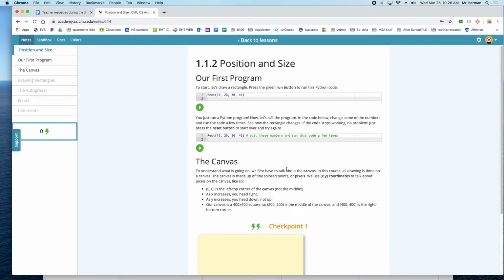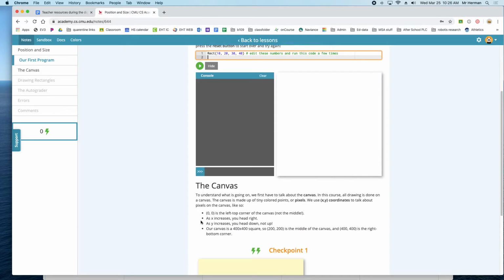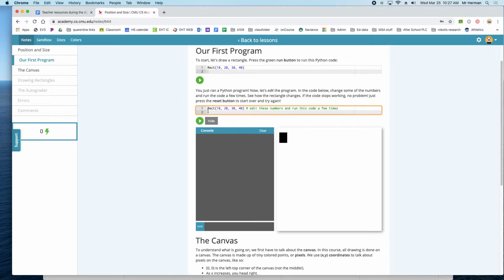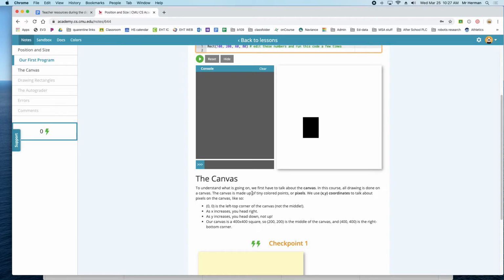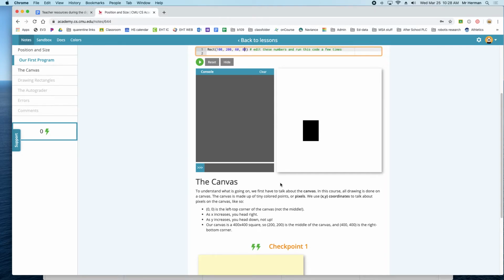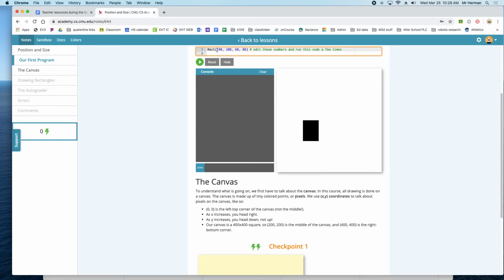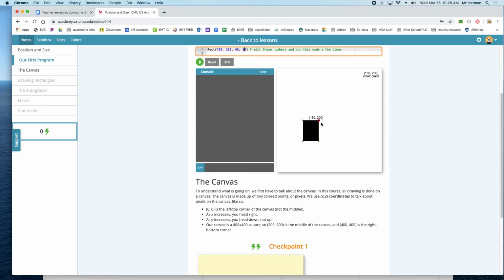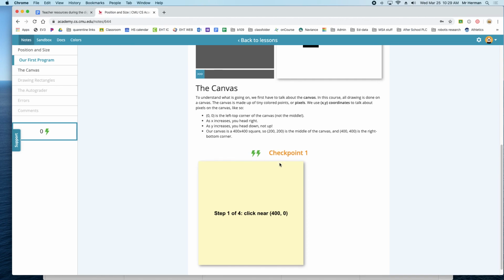1 1 2 Postition and Size